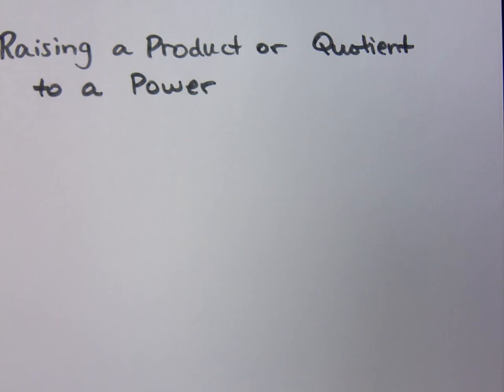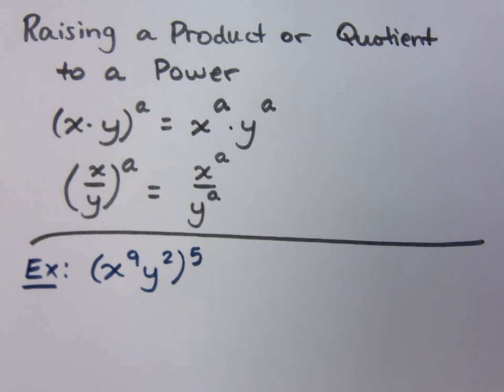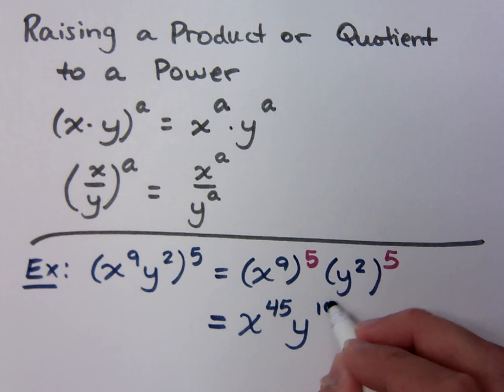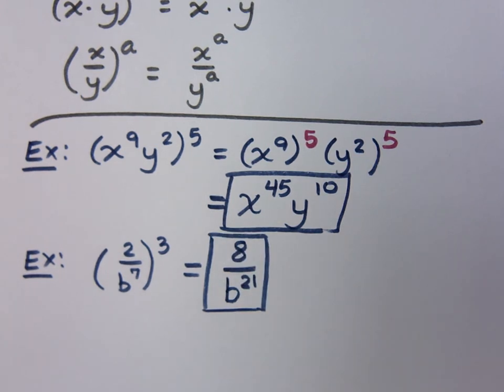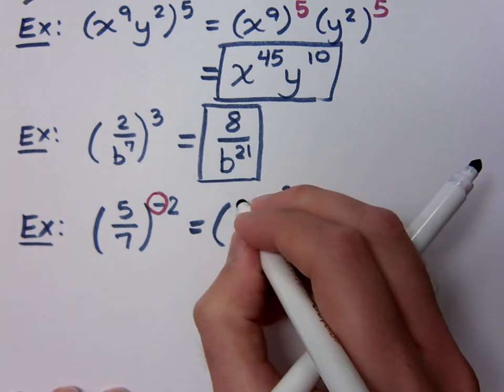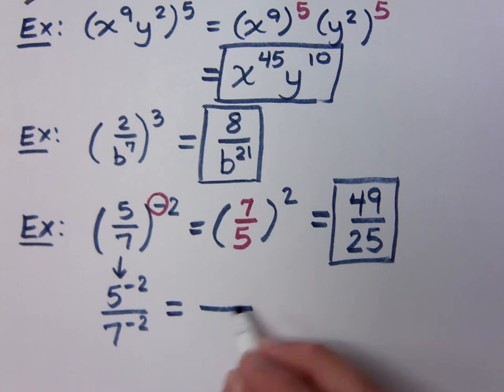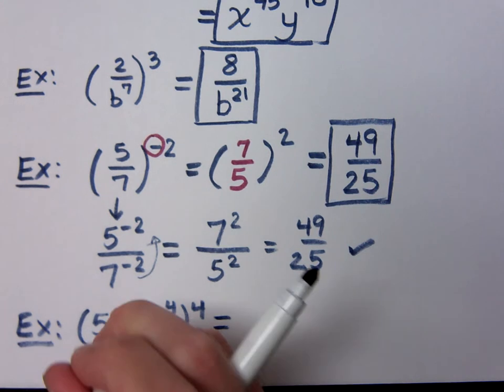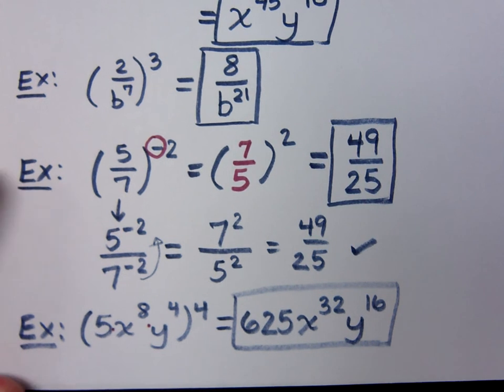beginning algebra 61